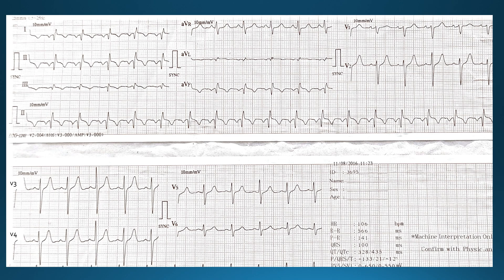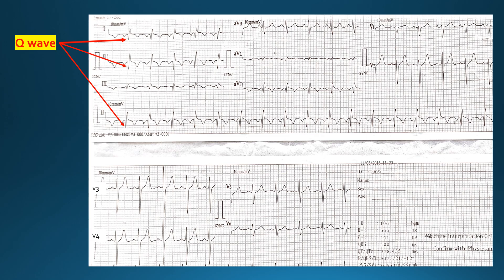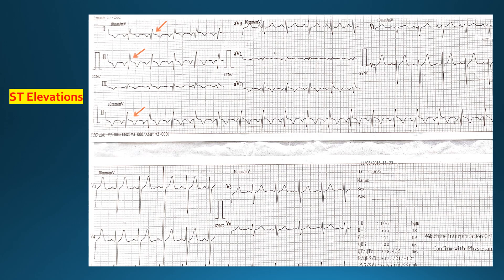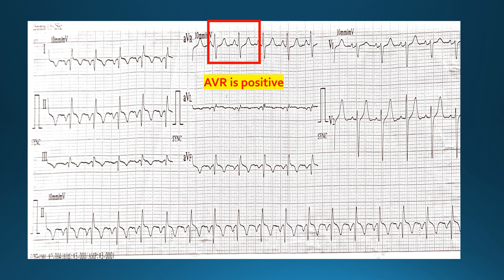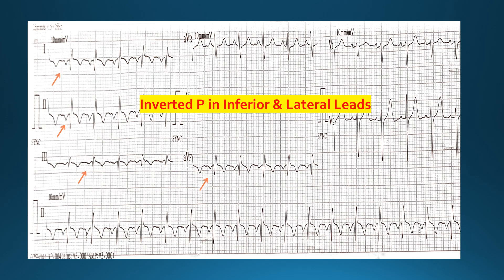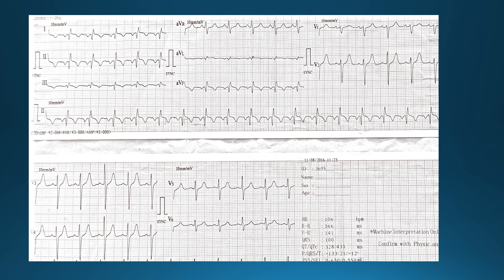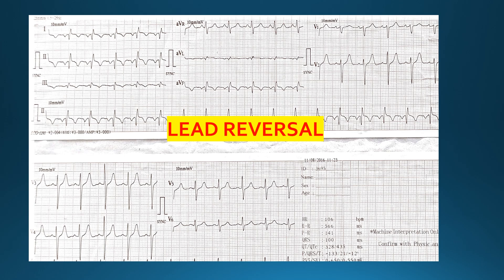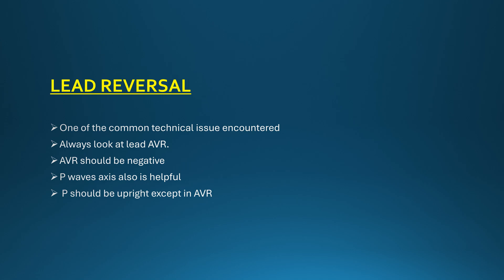IS THIS MYOCARDIAL INFARCTION??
This educational videos discusses about the ECG changes that look like myocardial infarction. It is pertinent to see other leads in order to be sure about the diagnosis
The other points to ponder are
LEAD AVR
P waves axis

See the video for complete details